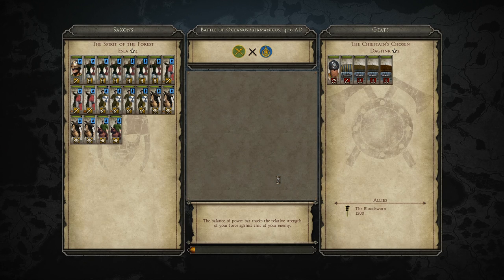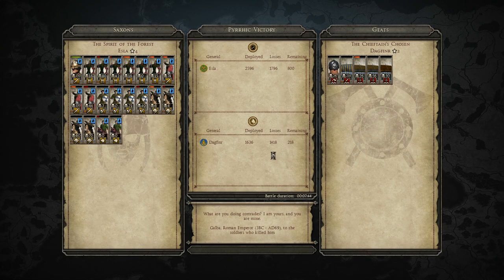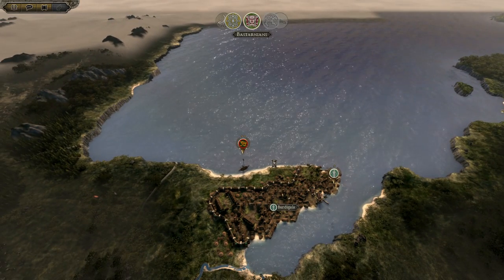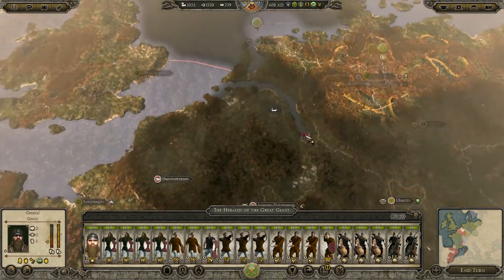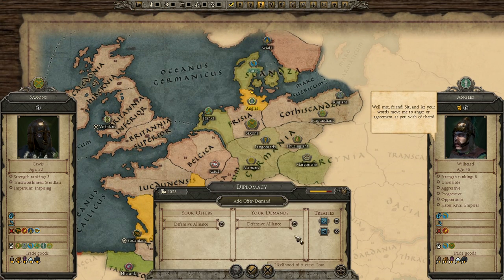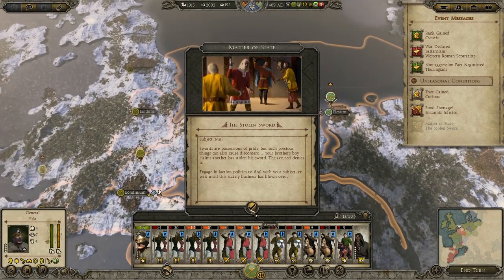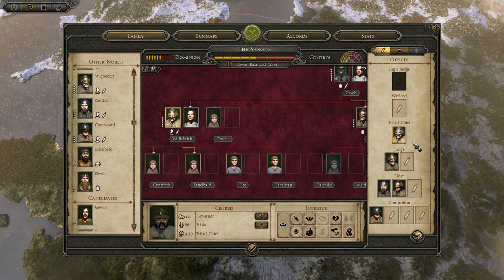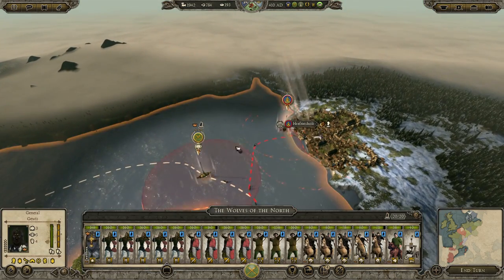Total War: Attila - Saxon Campaign #16 ~ Safe Tides!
#16 of my Total War: Attila - Saxon Campaign

Playing on Hard Difficulty